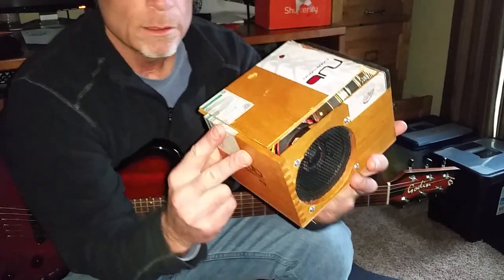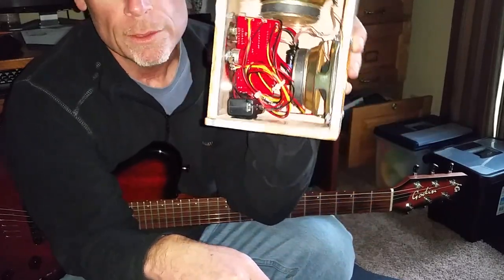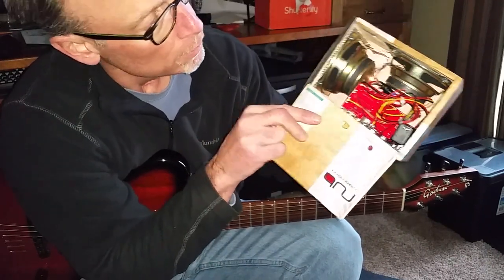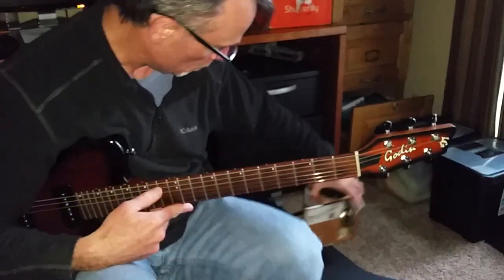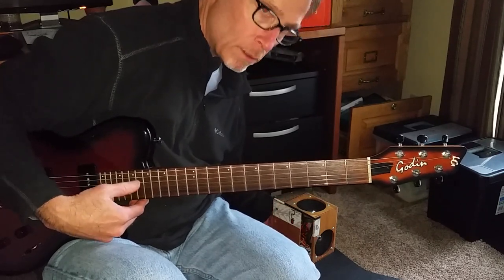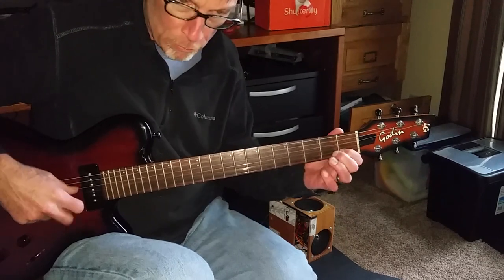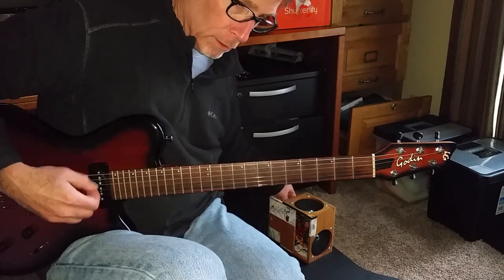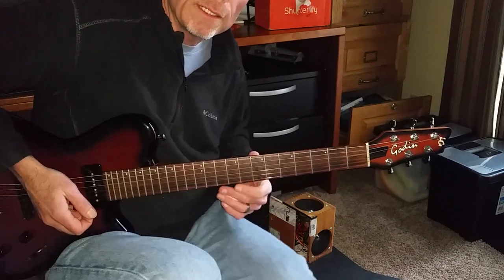Nub Cameroon Cigar Box Amplifier for Guitar - Pairadice Musician's Supply Co.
5watt, twin 3.5" speakers, rechargeable battery, fully portable, variable distortion levels